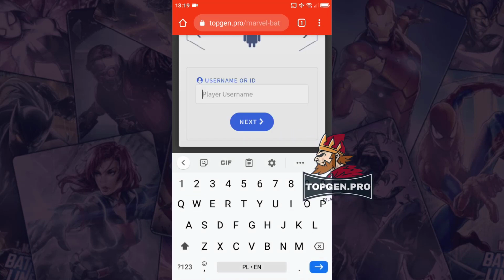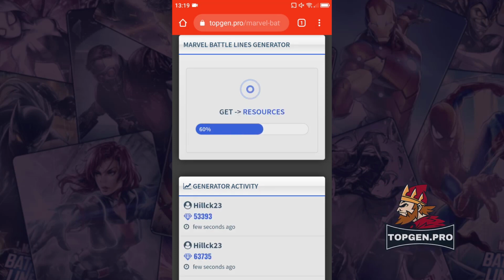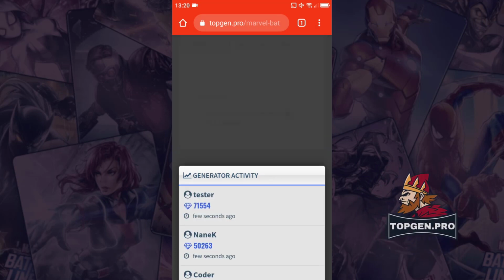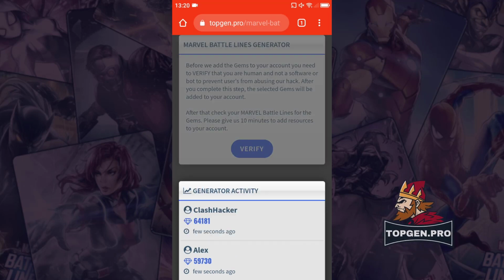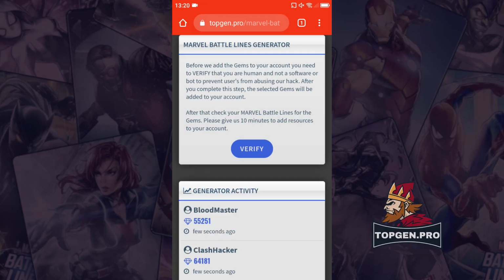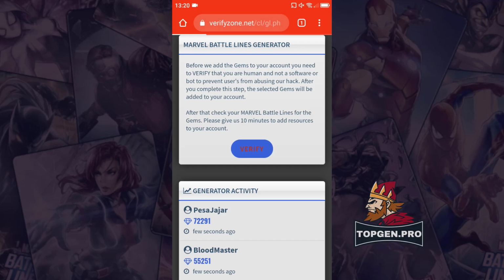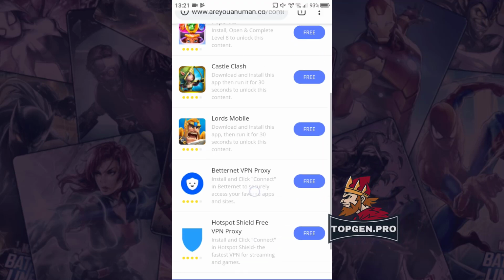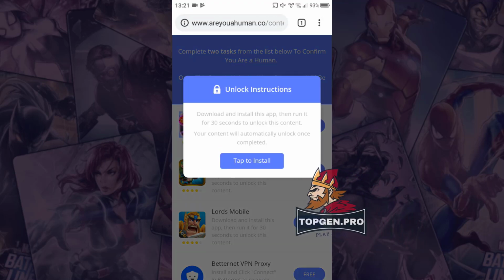How to HACK MARVEL Battle Lines! || NEW working Cheat || Android & IOS Mod APK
Hi all players! Now our team are introducing you our unique and even enhanced MARVEL Battle Lines hack.Our MARVEL Battle Lines Cheat works on Android and iOS Mobile phones. Using this hack anyone are able to get lots of Gems and dramatically improve your gaming experience. Hacking method is easy, all you need to do is follow our Step by step tutorial. Enjoy!

How to hack MARVEL Battle Lines? if you follow these Step by step tutorial, you'll be able to do this in just a matter of mins. Our MARVEL Battle Lines Generator is absolutely free to use!

MARVEL Battle Lines Hack is developed and secured by the top web developer, we guarantee that all the things functions as what you see on the video. This MARVEL Battle Lines hack has been used by thousands of users now, we obtained wonderful reviews and has no bad feedbacks froom them.